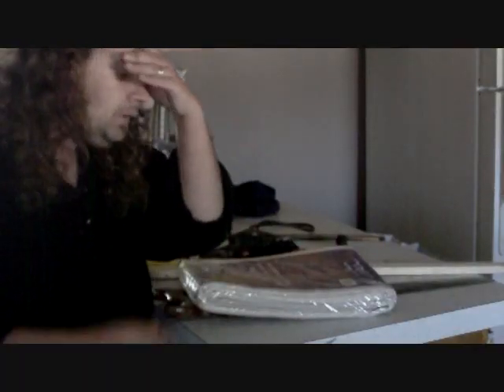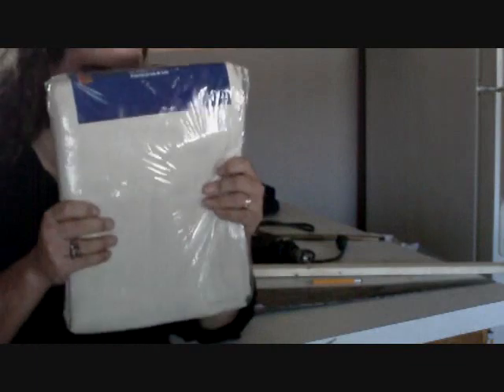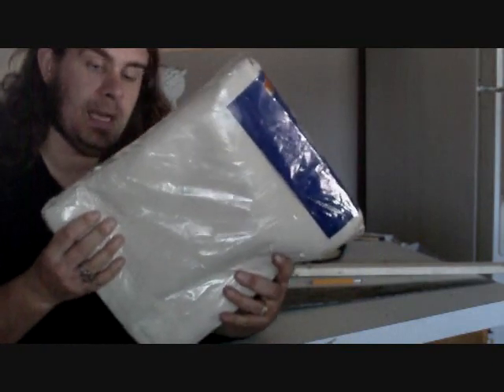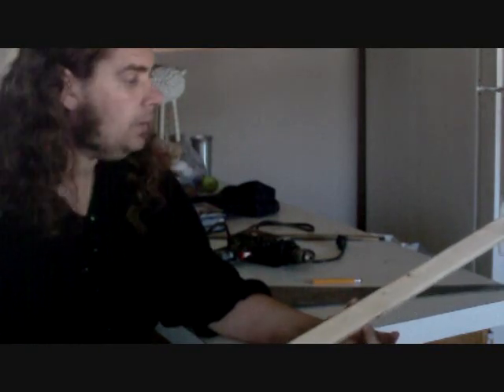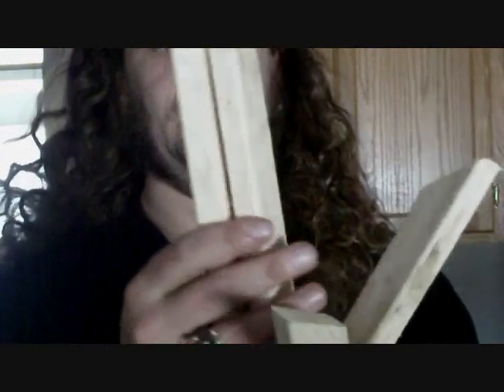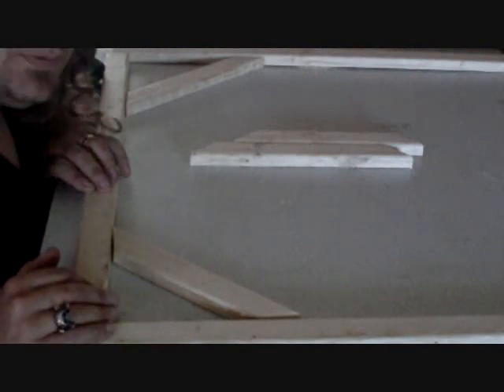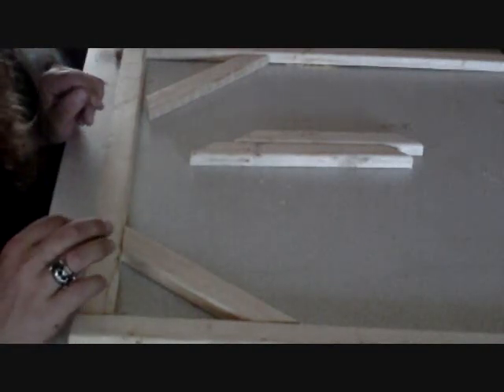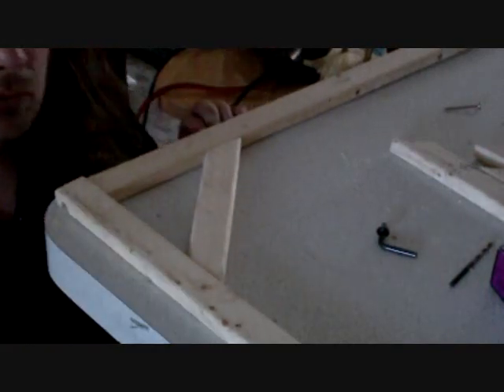stretching your own canvas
How to build your frame and stretch your canvas. This is the best way to safe a lot of money on your art!